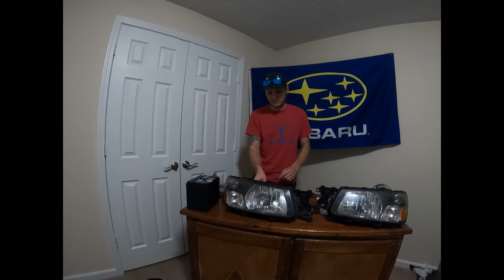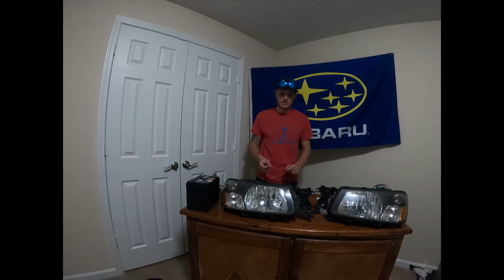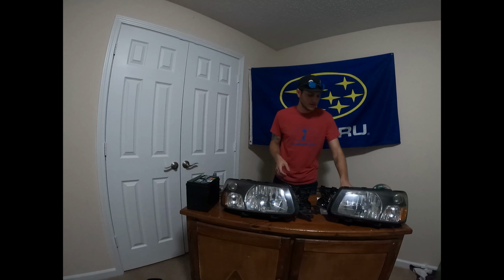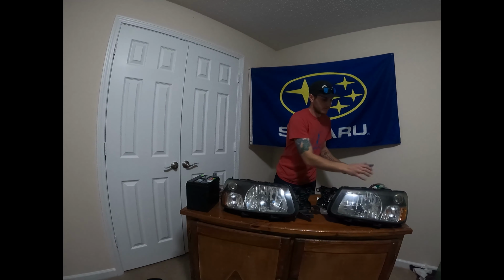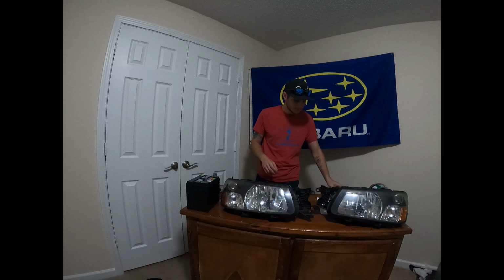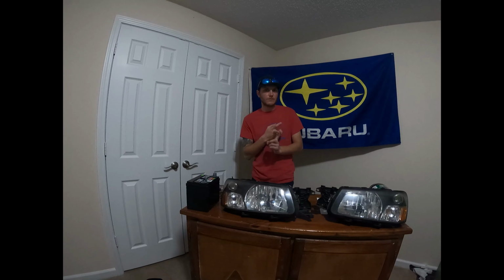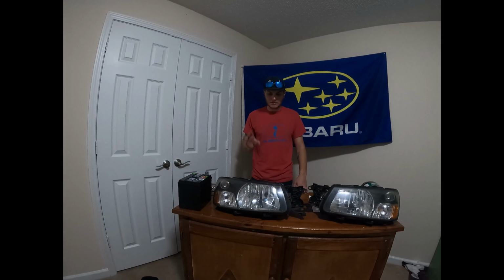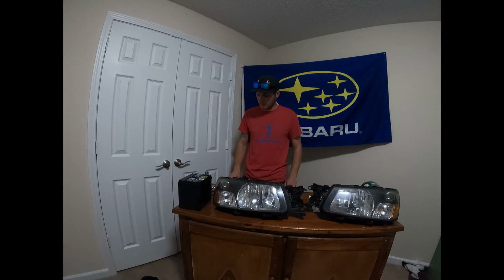Blitz i burner illusions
for the first time i am bringing the world a from box to desk look at the blitz i burner illusions lights! also incorporating them for the first time in some second generation forester headlights